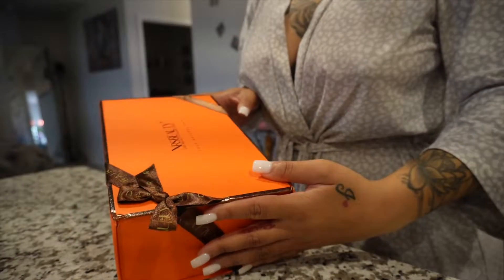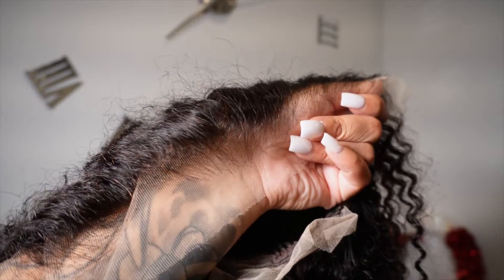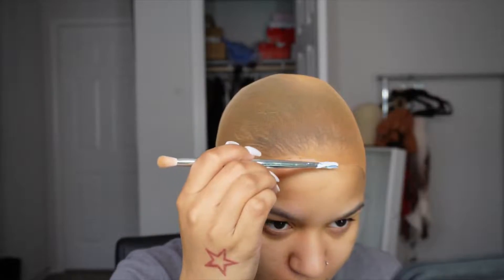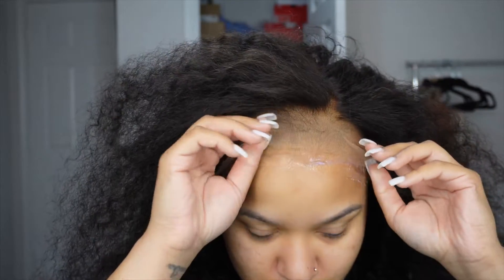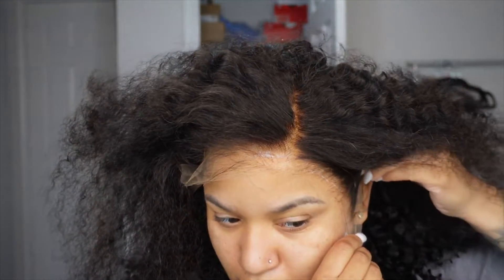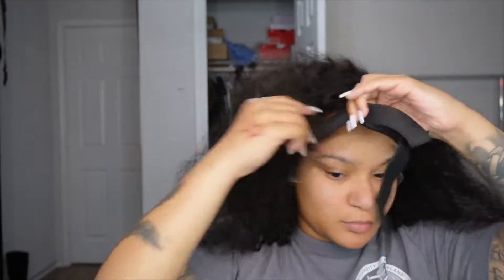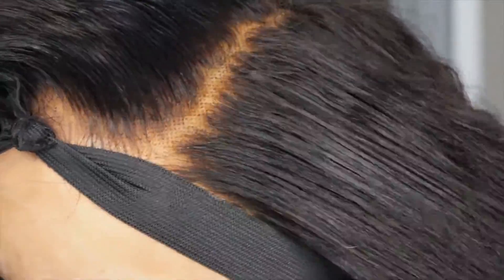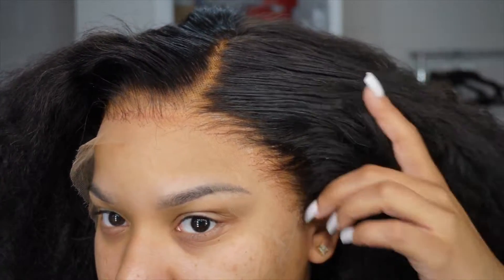😱 STEP BY STEP UNDETECTABLE INVISIBLE LACE WATER WAVE MELTED WIG INSTALL | XRSBEAUTY | Army Barbie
●▬▬▬▬▬♛ Xrsbeauty Hair ♛▬▬▬▬▬●
SKU: LFW16
Length: 18''
Density:200%
Lace： 13*6 Front Clear Lace